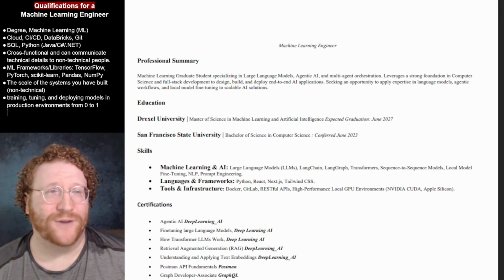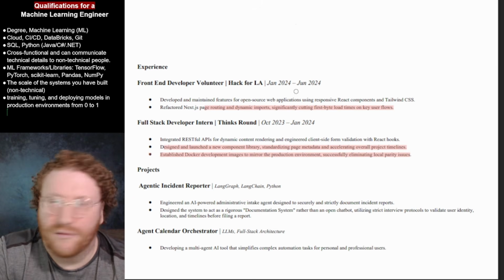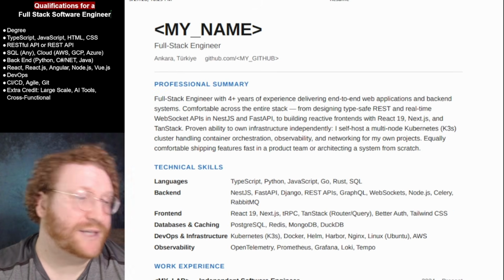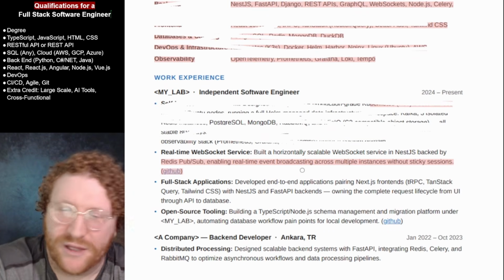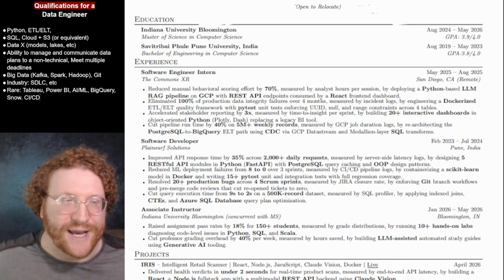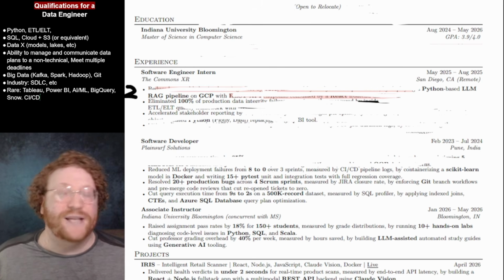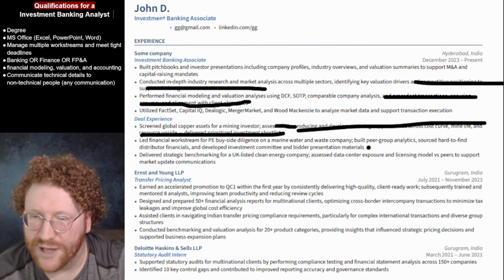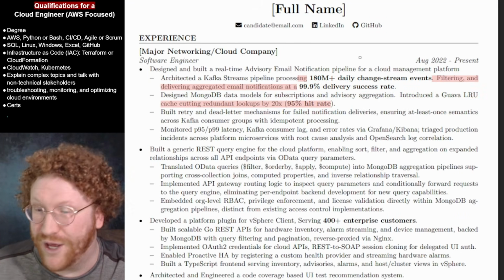Machine Learning Engineers Can't Get Jobs | Recruiter Reviews Resume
Episode 413 of Recruiter Reviews Resumes

► Send this Video to a Friend or Family Member that needs help

All resumes are reviewed with the consent of the owner, as they are required to fill out a consent form and provide information on their search before submitting for review.